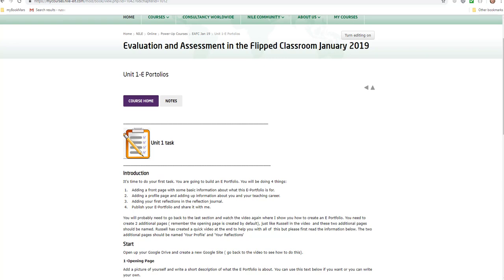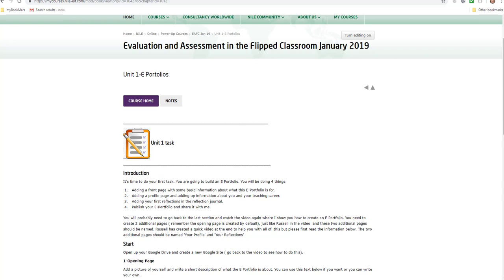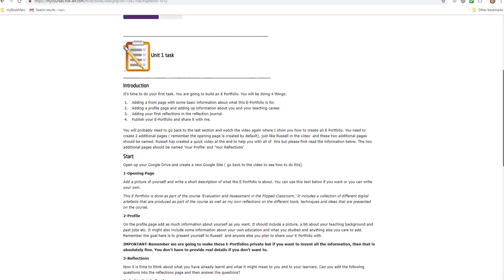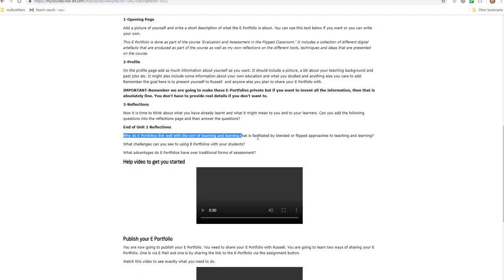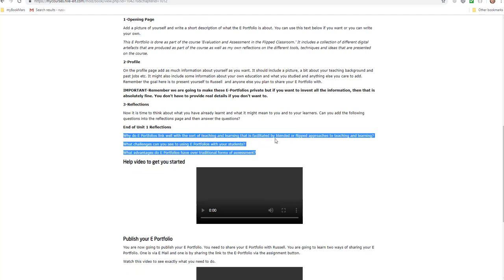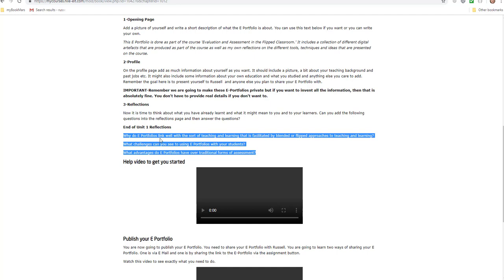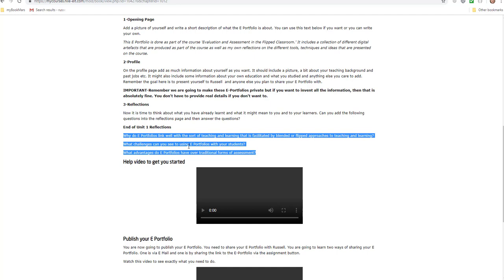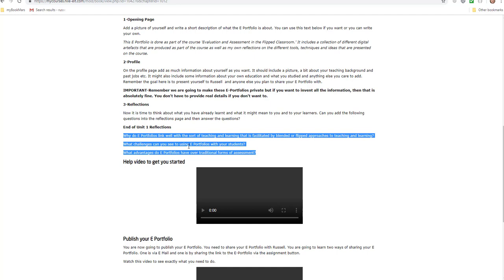VideoFeedback1Auton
Video Feedback